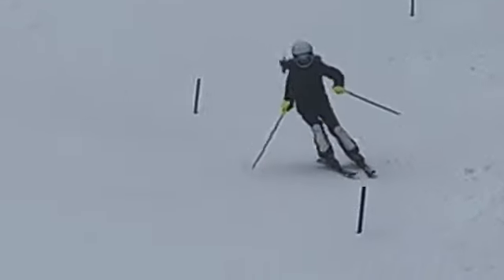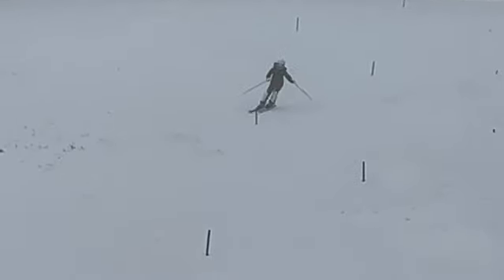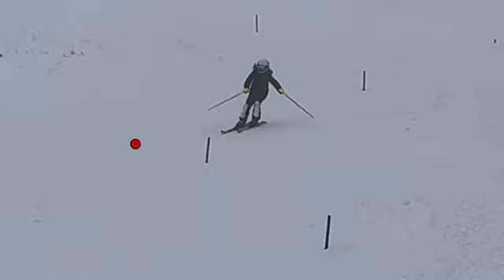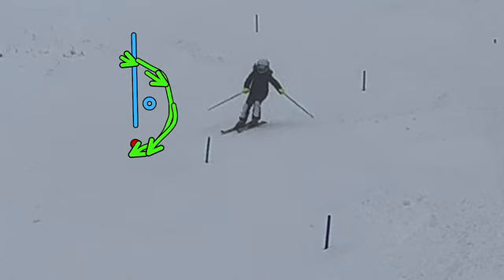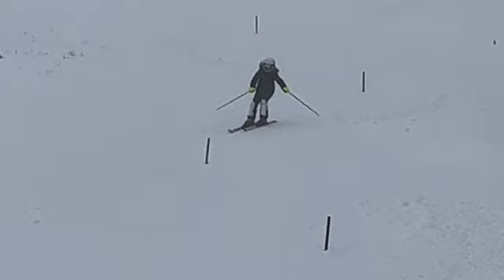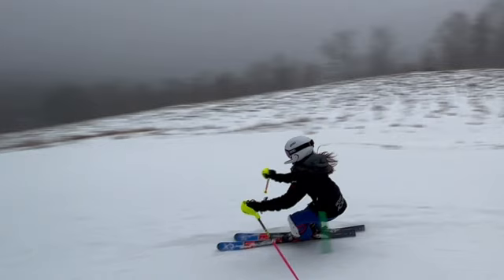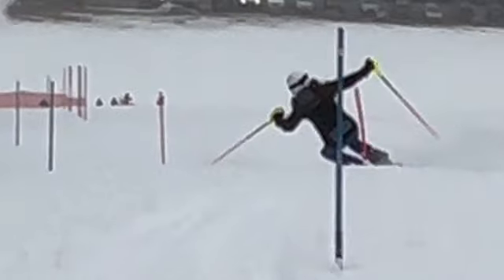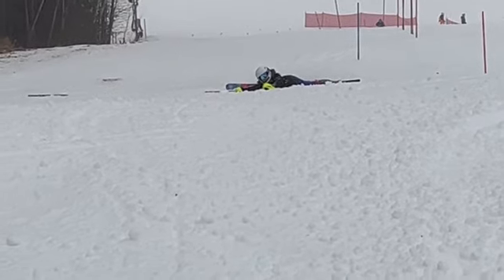Lilly - SL training - run 1